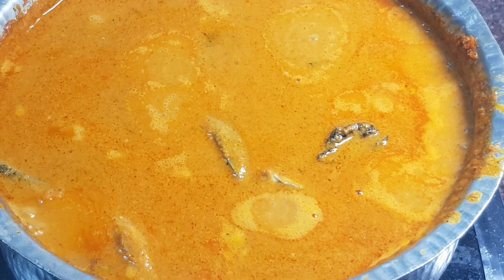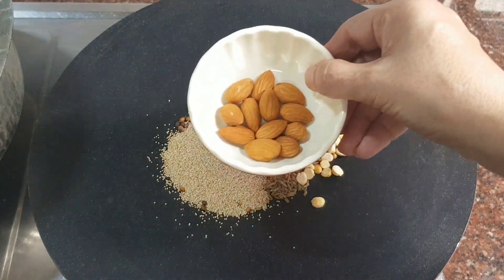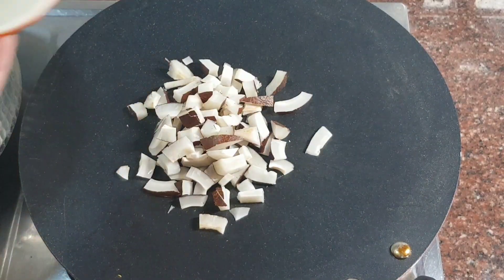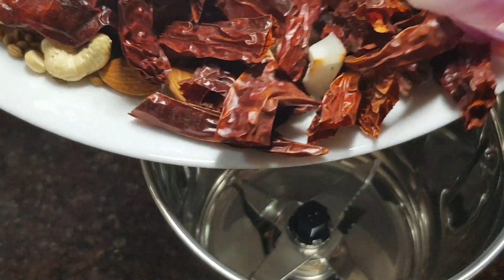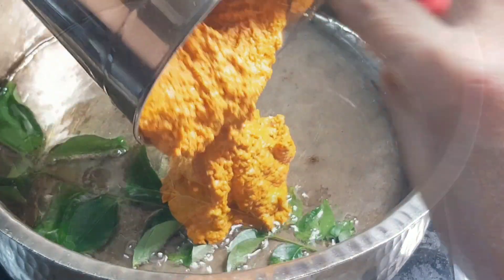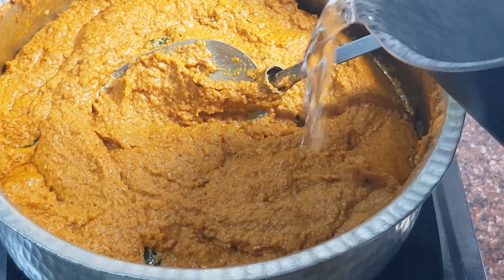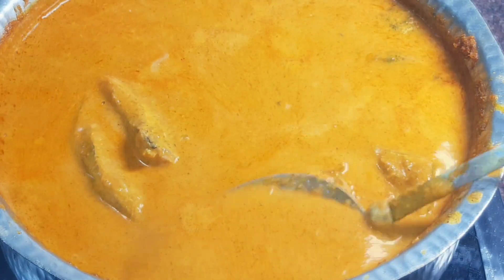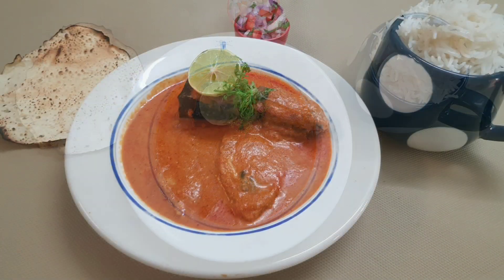SOONAMASI's SURMAI FISH CURRY I Kingfish Curry I Family Recipe Fish Curry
Surmai/Kingfish 1.5 Kgs
Poppy/​Khus ​Khus seeds 2tsp
Daria/split gram 1tsp
Almonds 15 gm
Cashew nuts 15 gms
Kashmiri red chillies 12 nos
White onion 80 gm
Dry coconut 80 gms
Fresh coconut 100 gms/ 1/2 no
Curry leaf 1 sprig
Oil 100 ml + 1tsp
Tomato puree 100 gm
Salt 2 tsp
Kokum (dry) 8 nos
Lime juice 3 nos
1. Clean was and hold fish sliced in darnes.
2. Roast coriander, cumin, poppy and split gram for 2mins. Remove on a plate.
3. In the hot tava, place 12 Kashmiri chillies broken into pieces and roast for 1 min. Remove on the plate.
4. Roast dry coconut cut into dices for 1 min. Remove.
5. In the same tava add 1 tsp coconut oil & sauté 80gms of sliced onions for 1 minute. Remove.
6. Place all roasted ingredients in a mixer grinder.
7. Add 8 Cloves of garlic. Add 1/2 fresh coconut cut in dice
8. Add 1/2 glass (or more if required) of water and grind it to a smooth paste.
9. Heat coconut oil. Temper in 1 sprig of curry leaves.
10. Add ground masala paste and cook on a low simmer for 10 mins.
11. Once it begins to leave the sides of the pan, add tomato puree and cook for 5-7 minutes.
12. Add 1.5 litre hot water and allow it to simmer.
13. Add salt and kokum. Cook for 5 minutes.
14. Add slices of fish and slow cook for 15 mins.
15. Add juice of 2 to 3 limes .(taste and adjust acidity as per taste)
16. Rest the curry for a few hours . Serve hot with papad, kachuber, lime wedges and boiled rice.